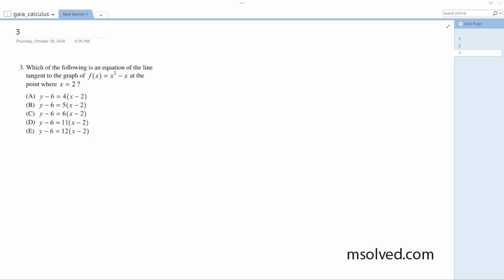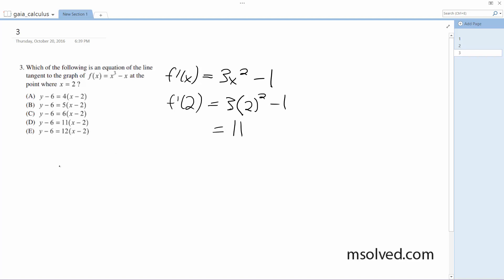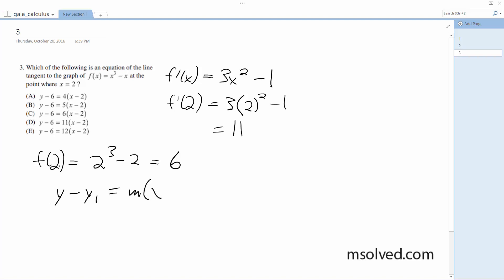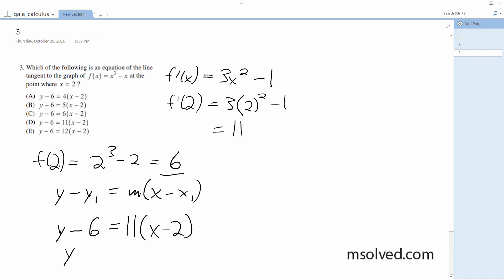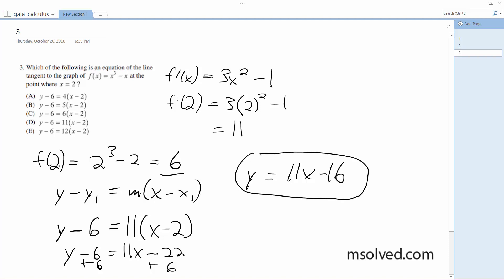Which of the following is an equation of the line tangent to the graph of f(x) = x^3 - x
Which of the following is an equation of the line tangent to the graph of f(x) = x^3 - x at the point where x = 2? y - 6 = 11(x-2)